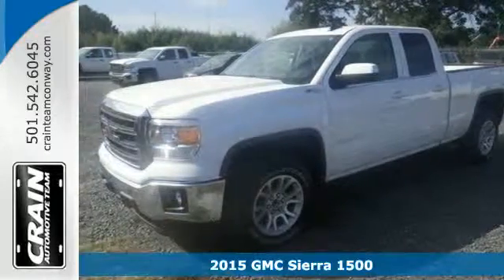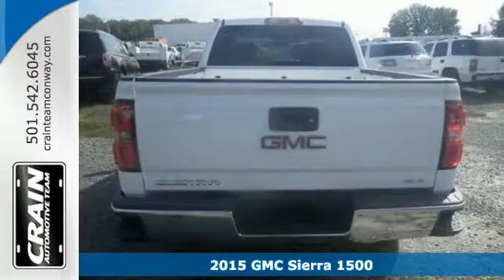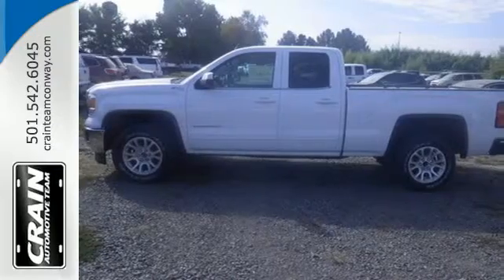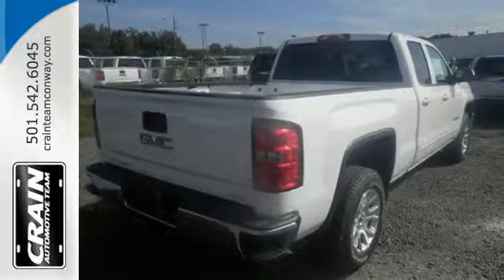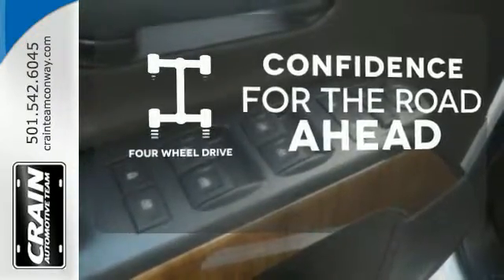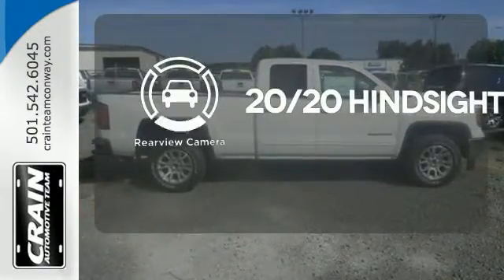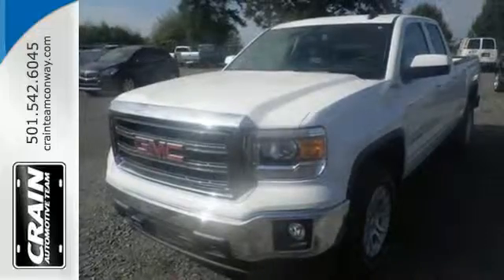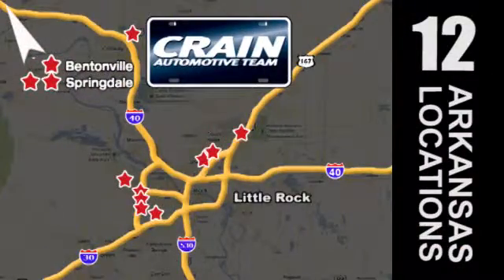2015 GMC Sierra 1500 Conway AR Little Rock, AR 5GT7116 - SOLD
Year: 2015
Make: GMC
Model: Sierra 1500
Trim: SLE PDU Z71 18S
Transmission: Automatic
Color: Summit White
Interior: Cocoa/Dune
Stock #: 5GT7116
VIN: 1GTV2UEC6FZ434809
Crain Buick Conway is excited to offer this 2015 GMC Sierra 1500. This GMC includes: SEATS, FRONT 40/20/40 SPLIT-BENCH 3-passenger Split Bench Seat Driver Adjustable Lumbar REMOTE VEHICLE STARTER SYSTEM Remote Engine Start TRANSMISSION, 6-SPEED AUTOMATIC, ELECTRONICALLY CONTROLLED A/T 6-Speed A/T SEAT ADJUSTER, DRIVER 10-WAY POWER Power Driver Seat ENGINE, 5.3L ECOTEC3 V8 WITH ACTIVE FUEL MANAGEMENT, DIRECT INJECTION Flex Fuel Capability 8 Cylinder Engine *Note - For third party subscriptions or services, please contact the dealer for more information.* Today's luxury vehicle is not just about opulence. It's about a perfect balance of performance, comfort and attention to detail. This 2015 GMC Sierra 1500 is the perfect example of the modern luxury. Simply put, this Four Wheel Drive GMC is engineered with higher standards. Enjoy improved steering, superior acceleration, and increased stability and safety while driving this 4WD Sierra 1500 SLE. You've found the one you've been looking for. Your dream car. Every new and pre-owned vehicle is backed by the Crain Commitment, including our 100% low price guarantee, a 100 hour love it or leave it exchange policy, and a 100 year 100,000 mile warranty. The Crain Team's Got 'Em!

Address:
1003 North Museum Road